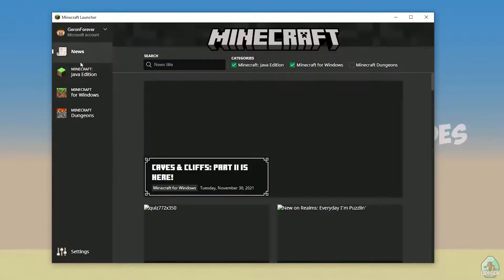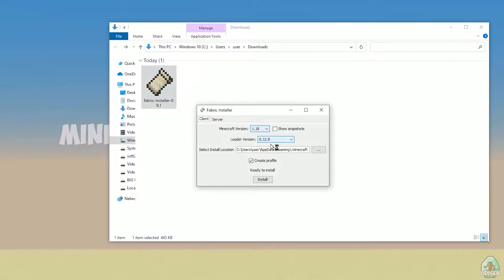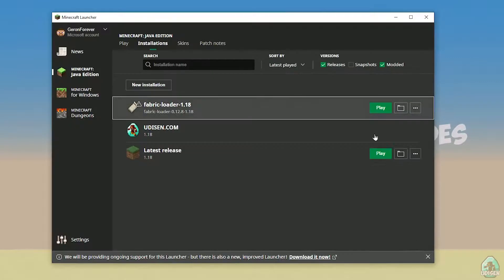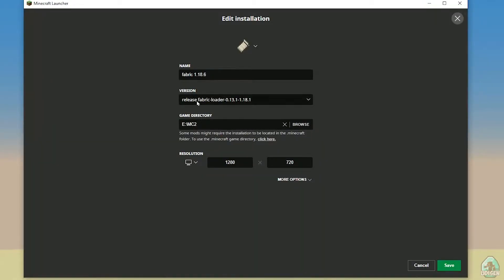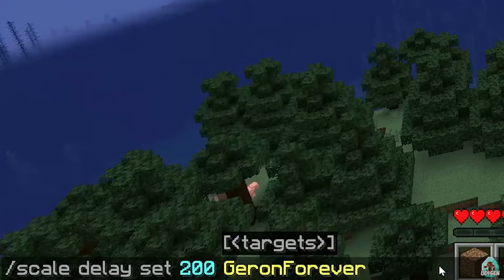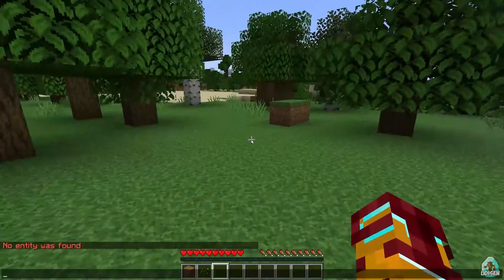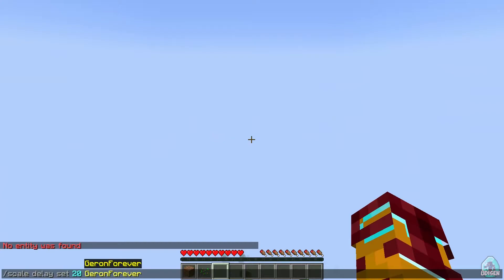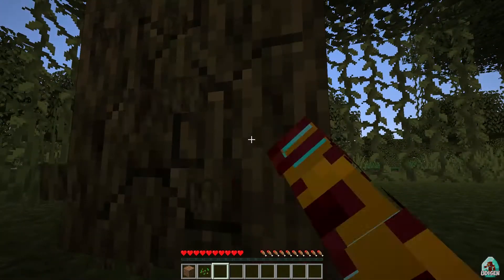PEHKUI MOD 1.18.2 minecraft - how to download & install Change Creatures Size Mod 1.18.2 Fabric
PEHKUI MOD 1.18.2 - watch how to install like new Gulliver mod 1.18.2 with Fabric or how to get Change Size mod 1.18.2 for minecraft (with Fabric) ► Download mod

Timecodes:
00:00 Preroll
00:10 Install Forge
02:39 Install mod
03:26 Review